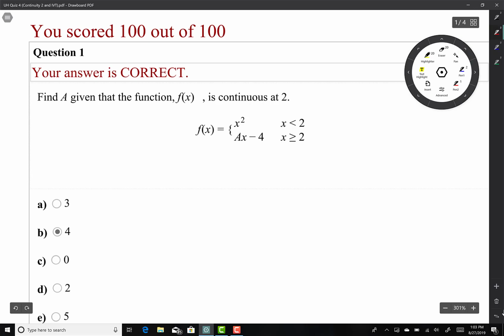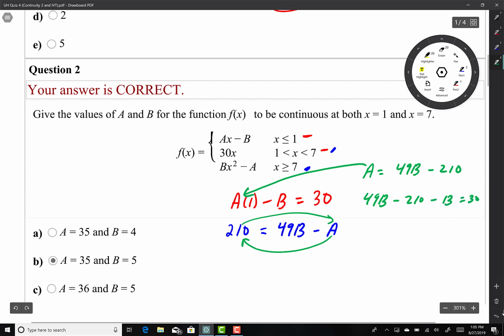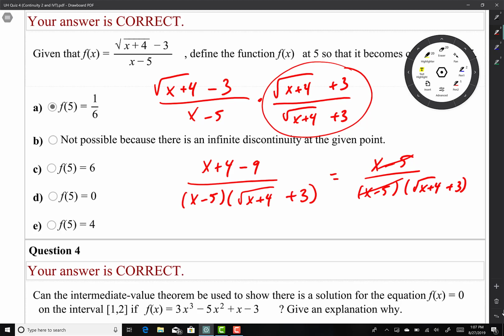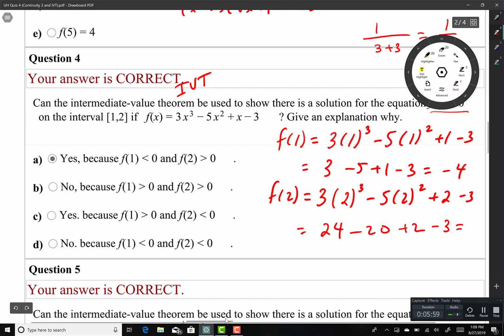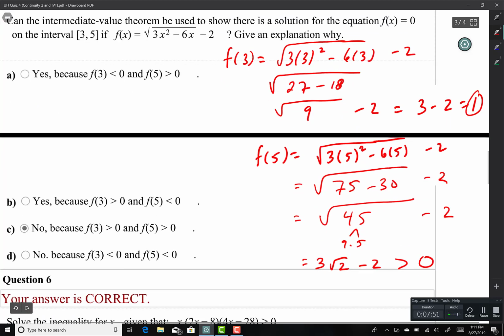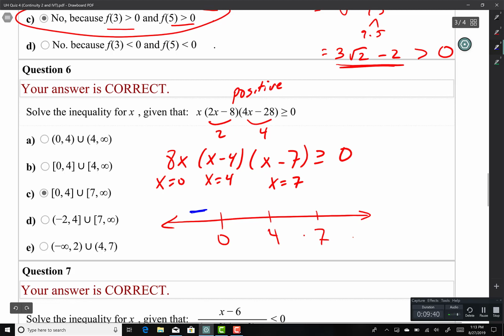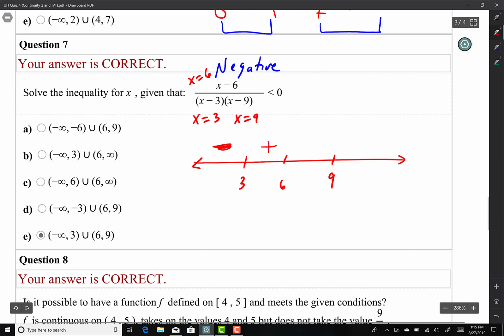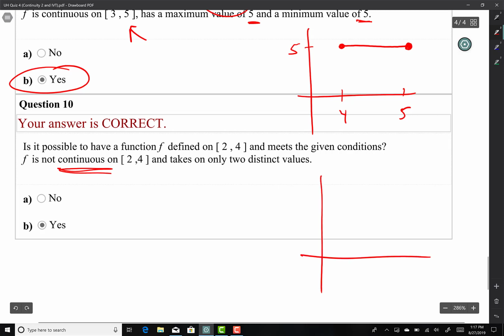Quiz 4 continuity 2 and IVT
Online Quiz 4 Continuity 2 and IVT